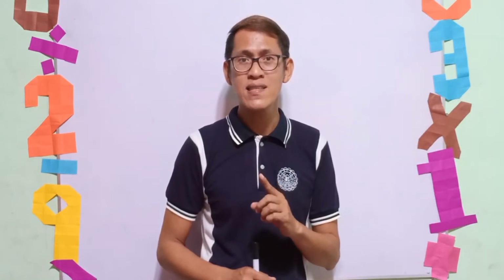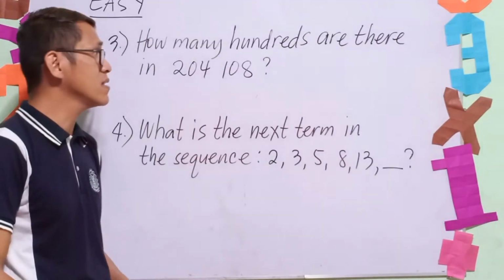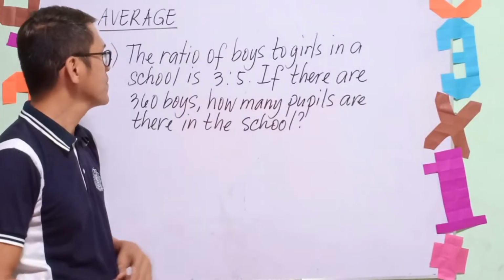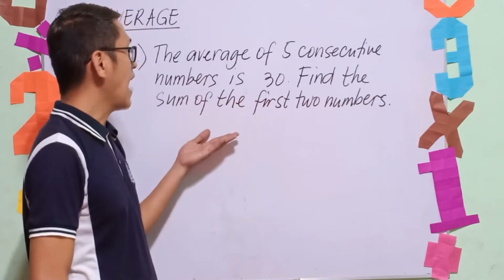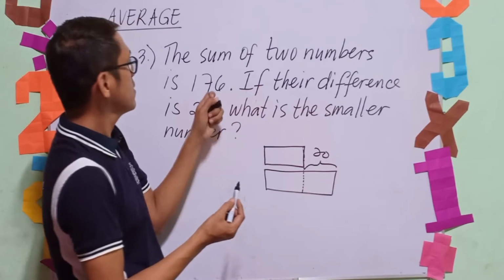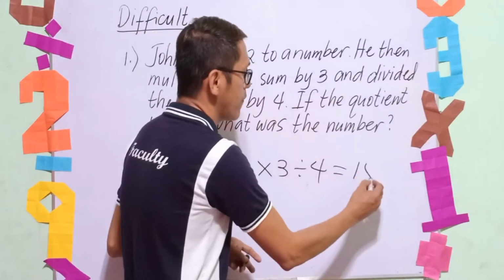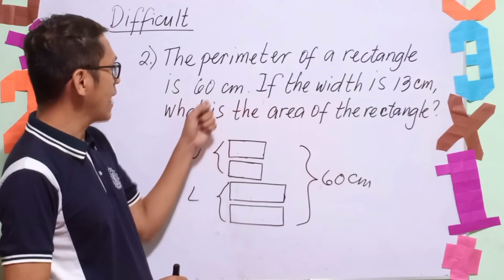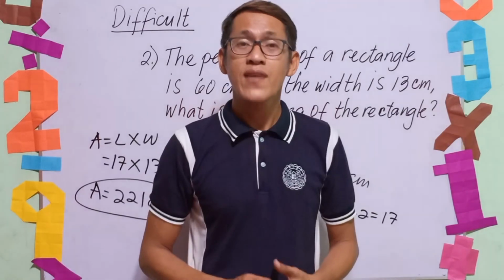Math for You - Solving Challenging Math Problems Part 1